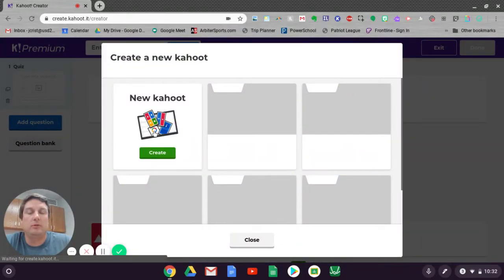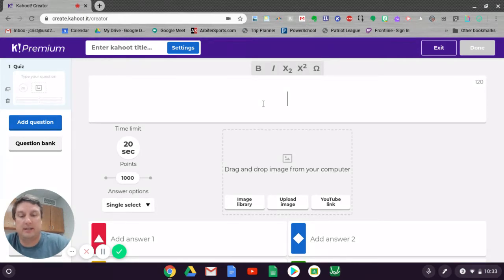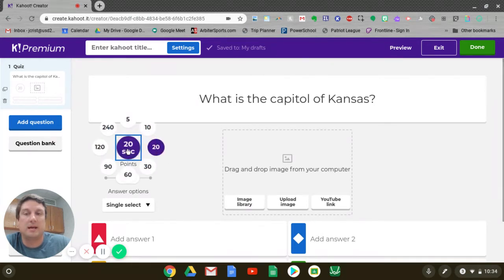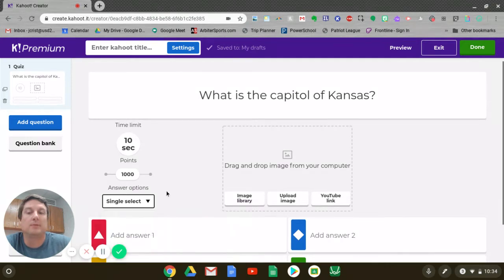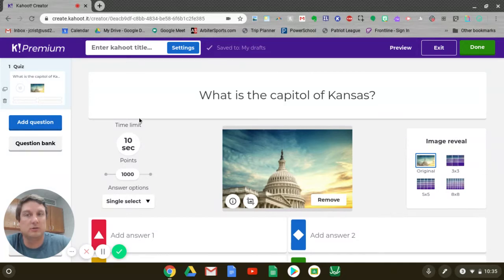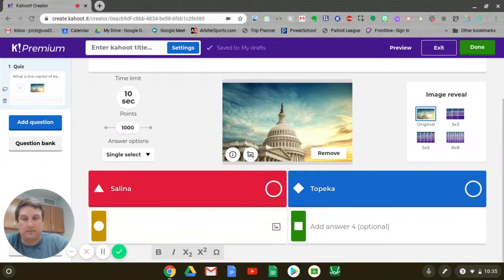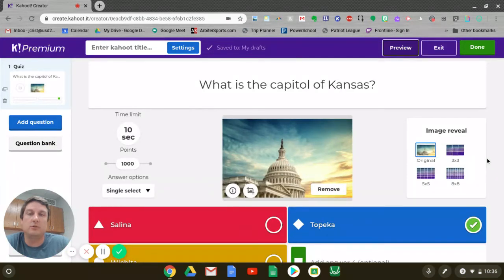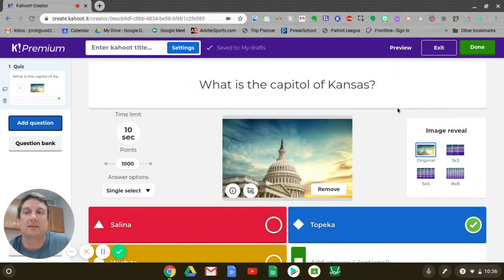3.3 - Create my own Custom Kahoot!